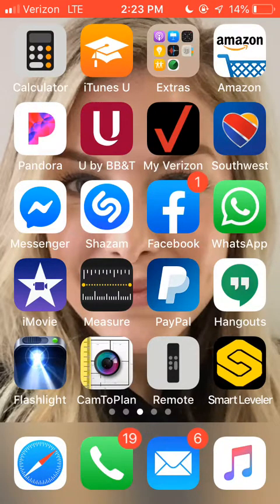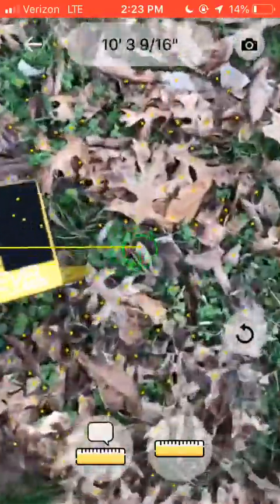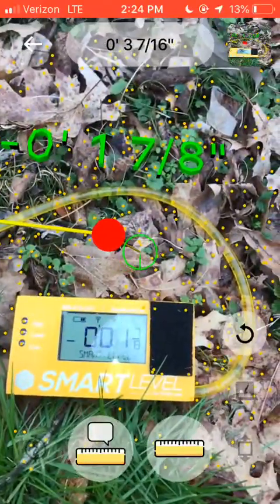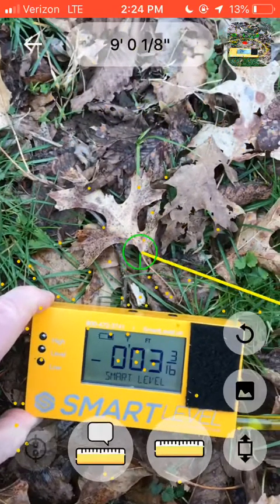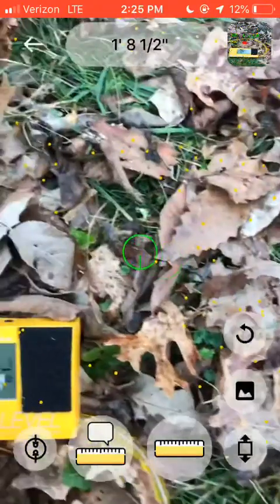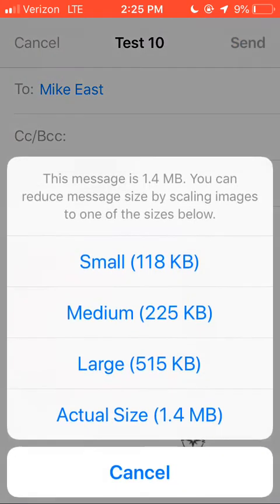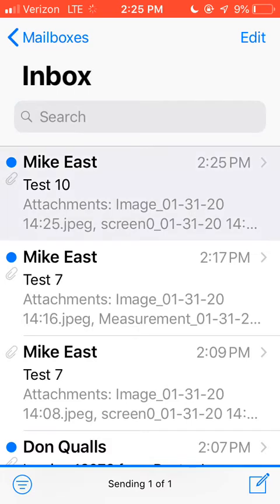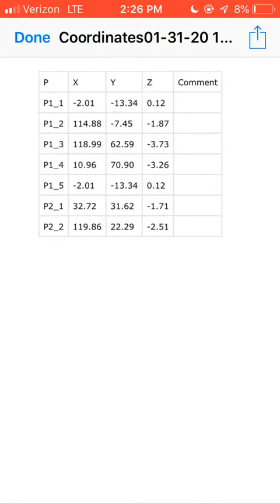SMART LEVEL - 3D Terrain Mapping Function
SMART LEVEL is the only instrument in production today capable of generating a 3-D XYZ terrain map for standalone use or upload into CAD programs. XYZ coordinates are logged and saved in excel csv format for email and upload into landscape design, engineering applications, and high end inspection reporting. Real time photos can be taken and saved along with the data for ease in plot placement and alignment with existing structures and terrain landmarks.